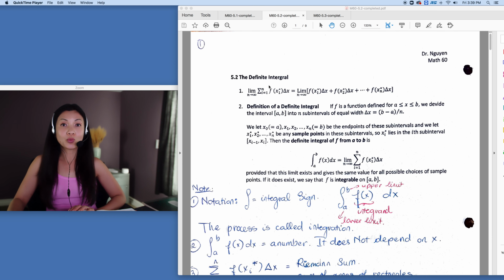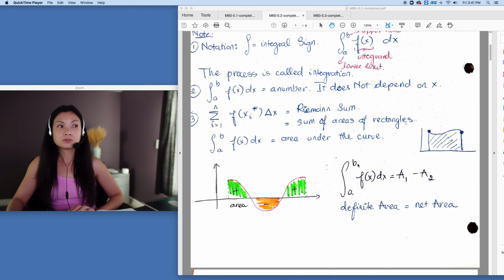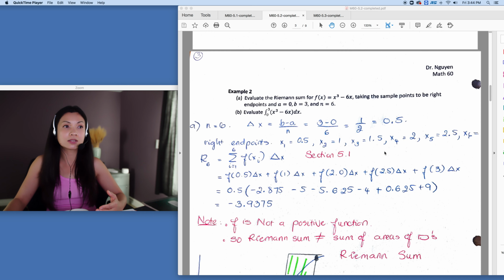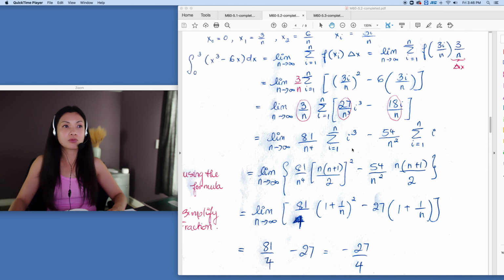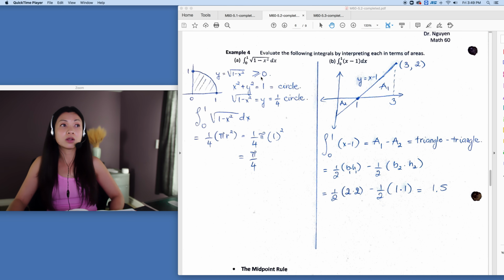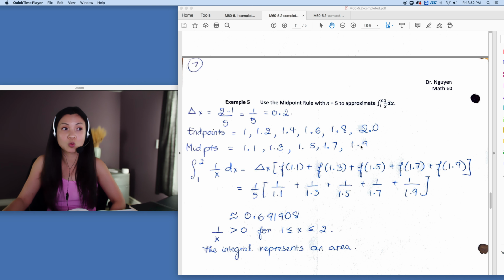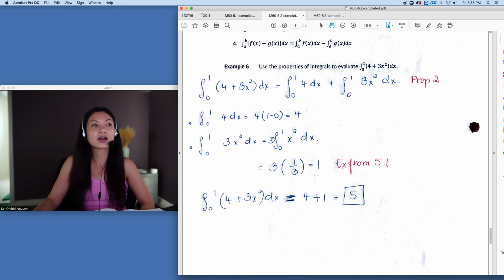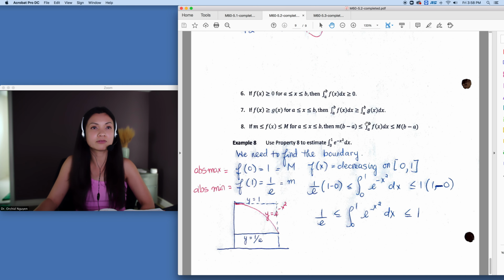Cal 1 Sec 5.2 The Definite Integral